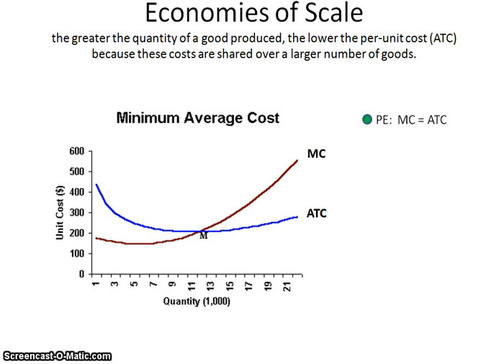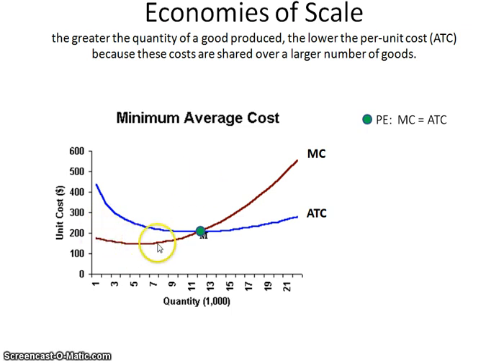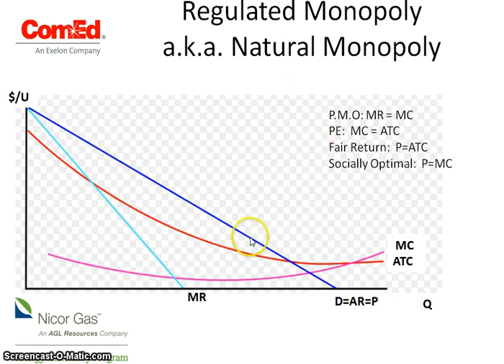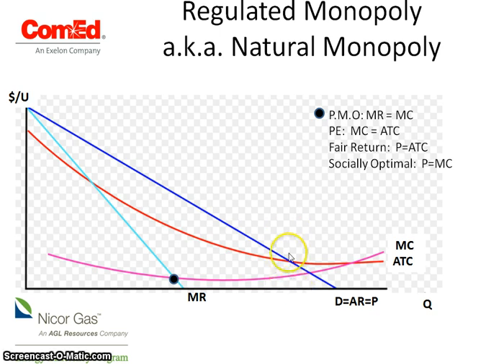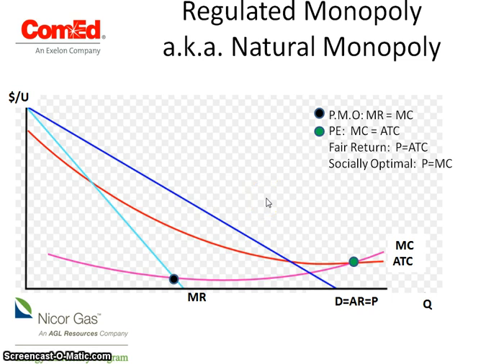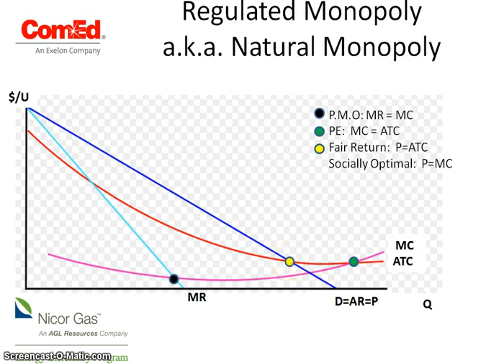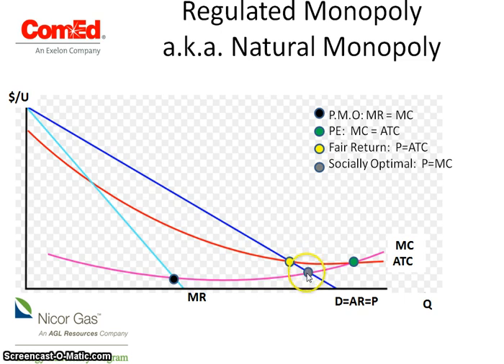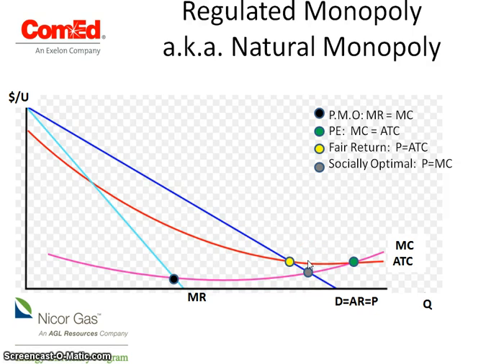Natural Monopoly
Describes the graph of the natural monopoly and the different production possibilities, along with their trade offs.